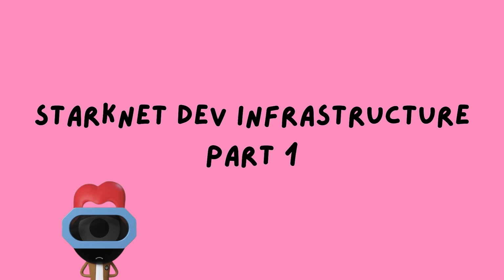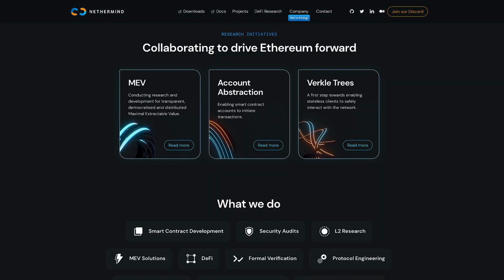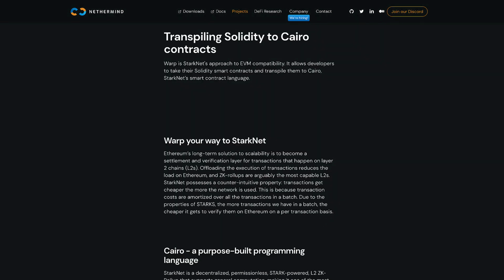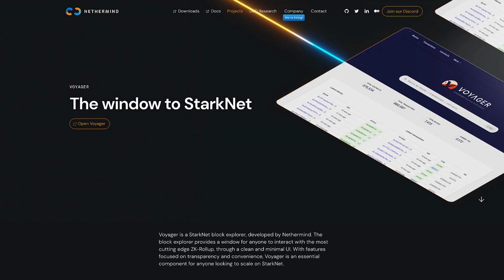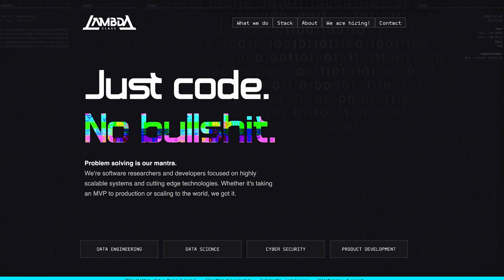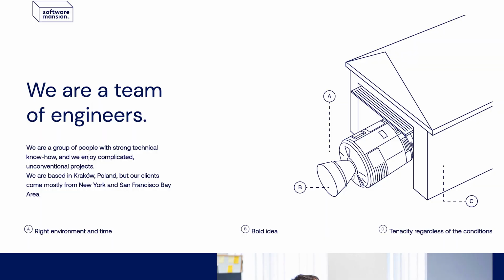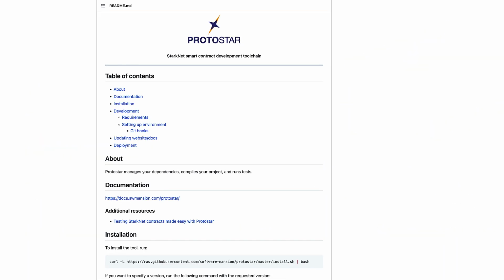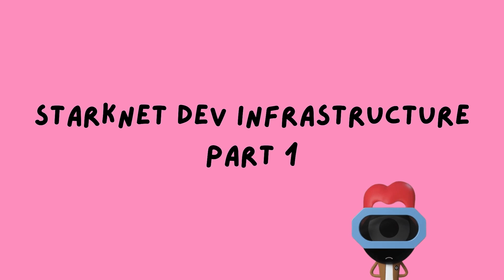Starknet for Everybody #14 - Starknet Dev Infrastructure - Part 1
In the next three lessons we're going to find out about the Development Infrastructure Scene on StarkNet. If you're a Developer who's considering to learn the Cairo Programming Language and start building on Starknet, this part of the course is the most relevant one for you.

📚 Resources 📚

📢Updating Note📢

Alchemy, the most used Developer Platform in Web3, has recently implemented Starknet to their powerful tool set. Check their Starknet page and all the related docs to find out more 👇

*This Course was produced in January '23, therefore some details could be out of date.

⚠️This video has ONLY an EDUCATIONAL purpose, NO FINANCIAL ADVICE⚠️

Thanks a lot for listening!